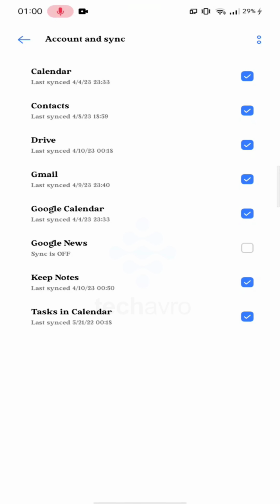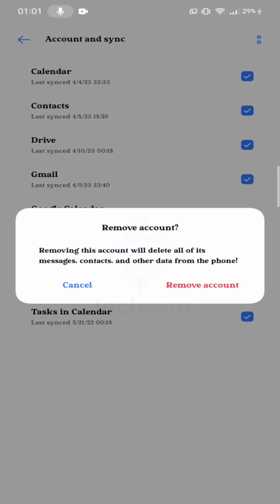How to Remove Google Account on Android 2025 [New Method] Step by Step Guide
If you are looking for a way to remove your Google account from your Android device, then you are in the right place. In this video, we will show you how to remove your Google account on Android, step by step. Whether you want to remove your account to sell your phone or just want to start fresh, this tutorial will guide you through the process. We will also explain the benefits and drawbacks of removing your Google account and answer some commonly asked questions.